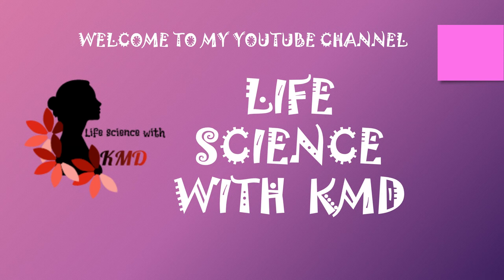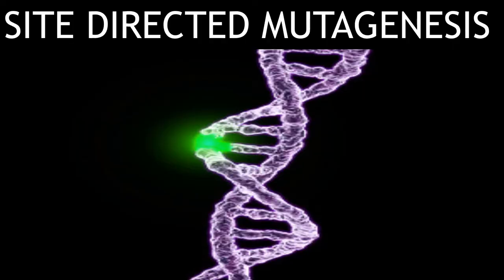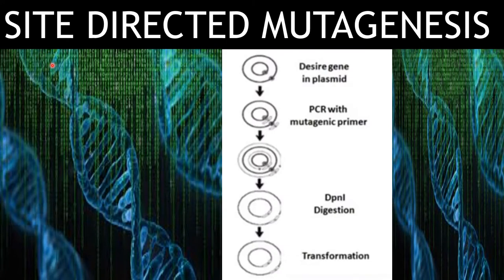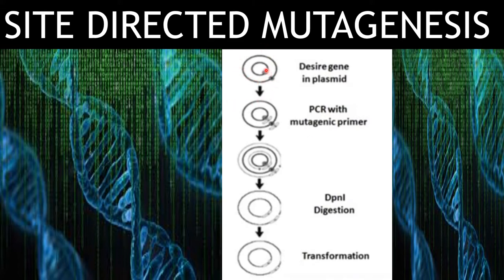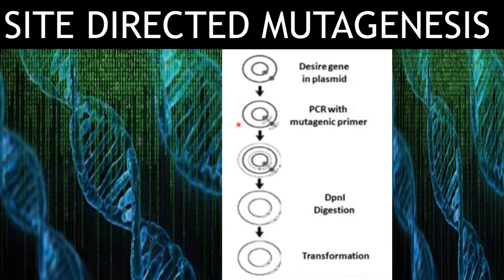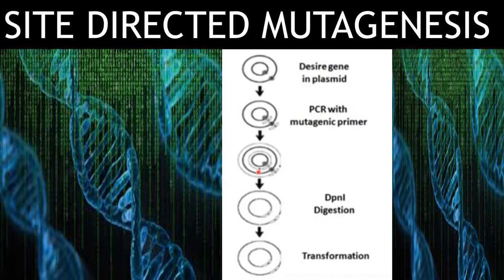SITE DIRECTED MUTAGENESIS